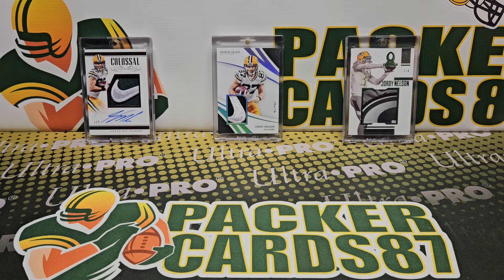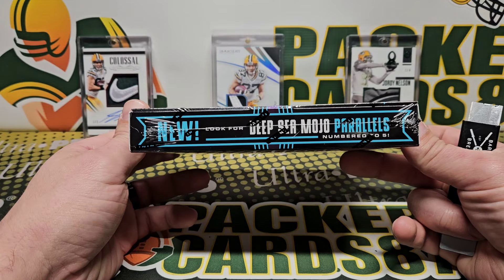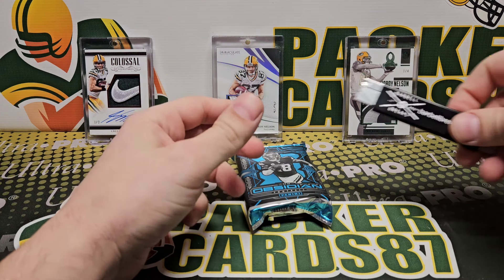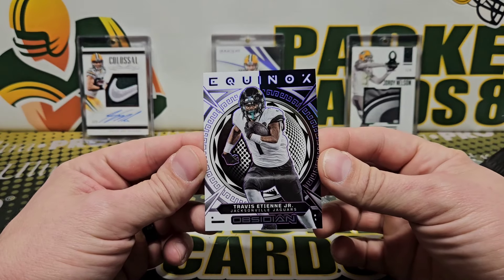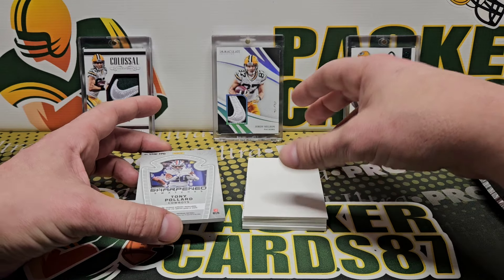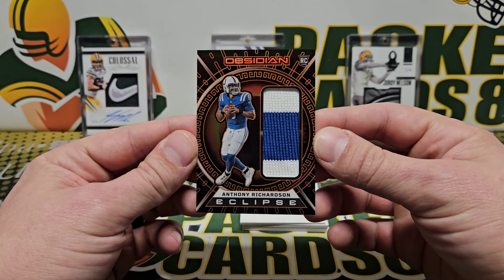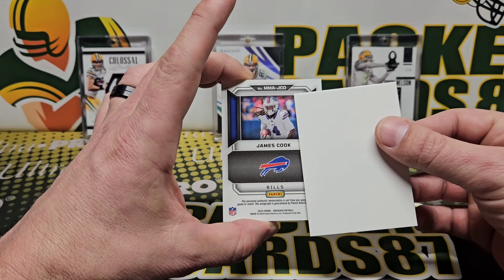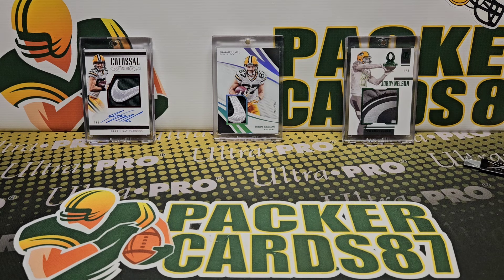2023 Obsidian Football Hobby Box Opening! 4 Hits per Box!